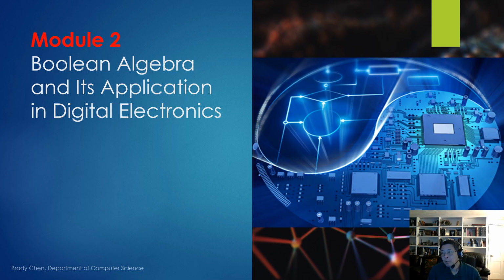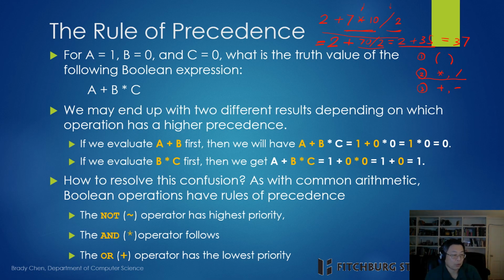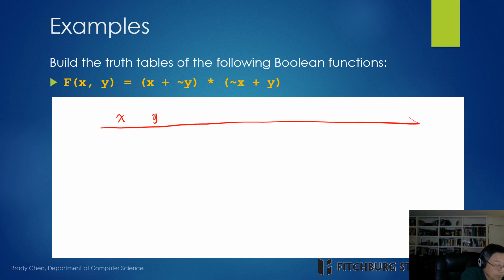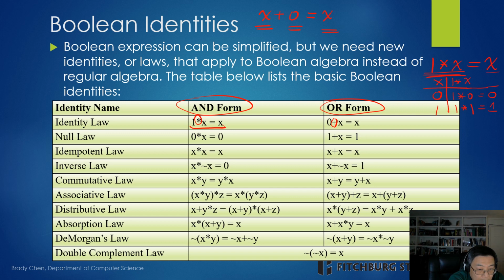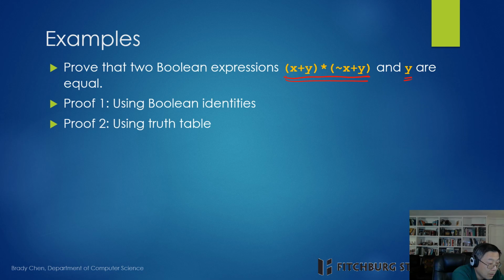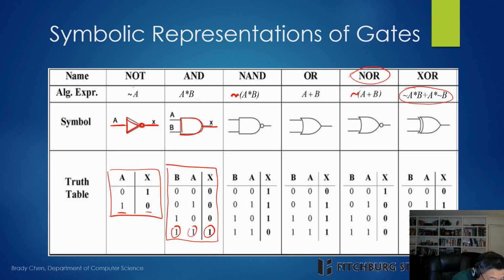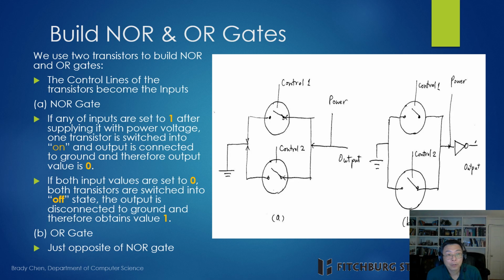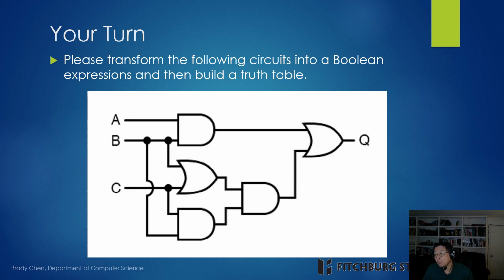CSC7013 Module 2 Boolean Algebra and Its Application in Digital Electronics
This is Module 2 (Boolean Algebra and Its Application in Digital Electronics) of CSC7013 Advanced Math for Computer Scientists